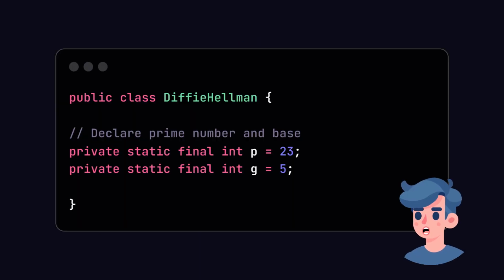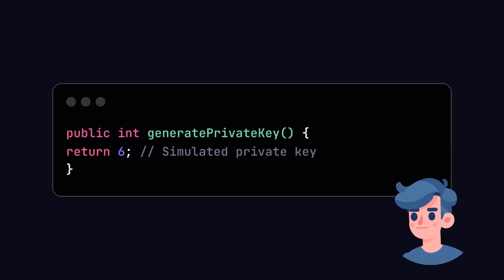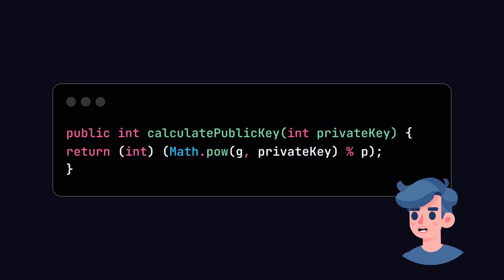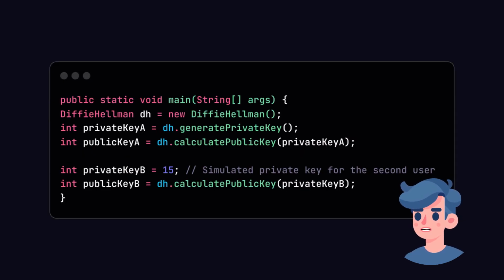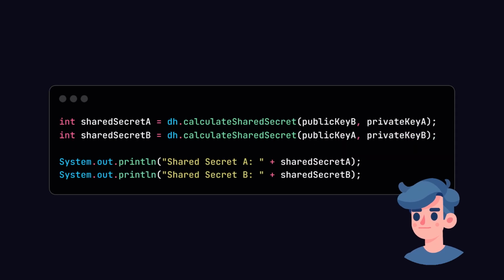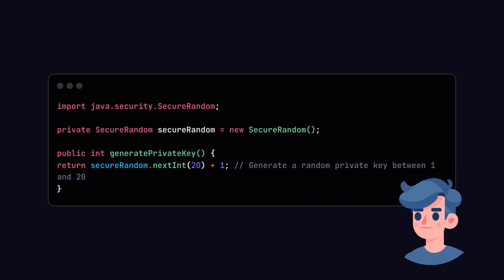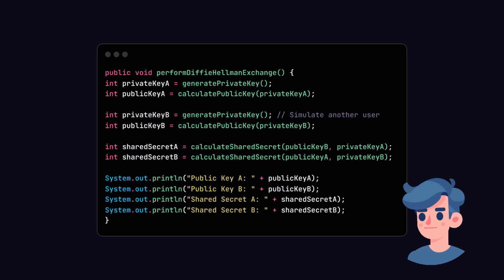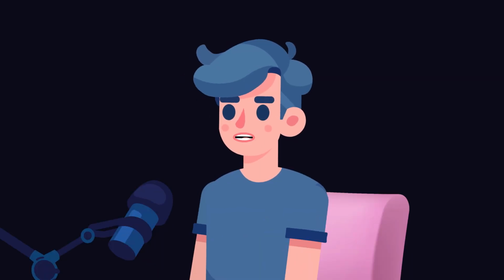Unlocking Secure Communication: Implementing Diffie-Hellman Key Exchange in Java